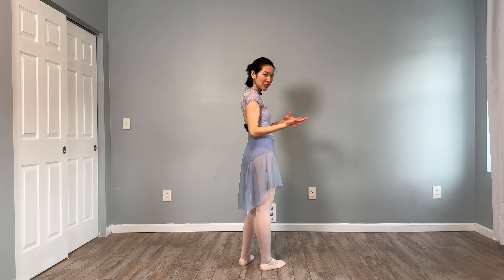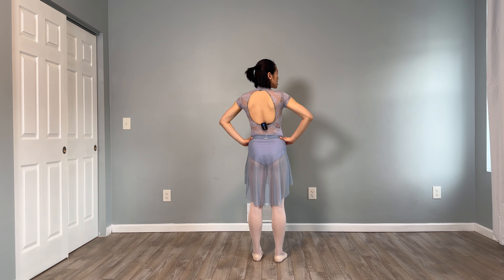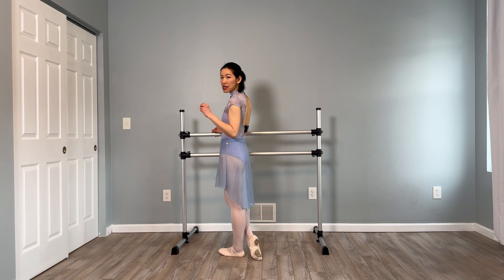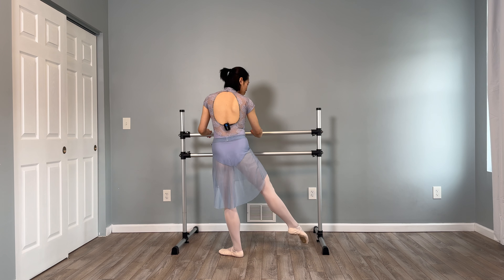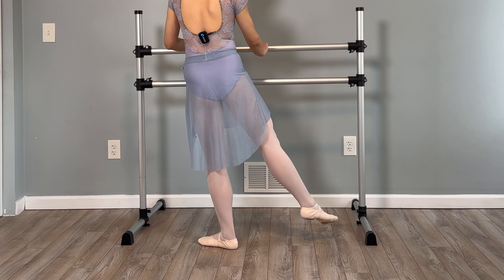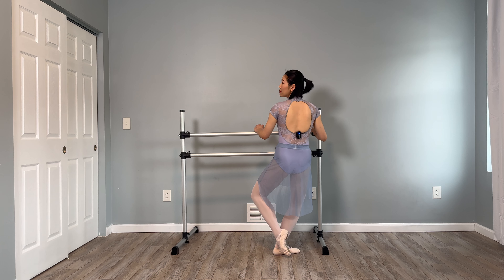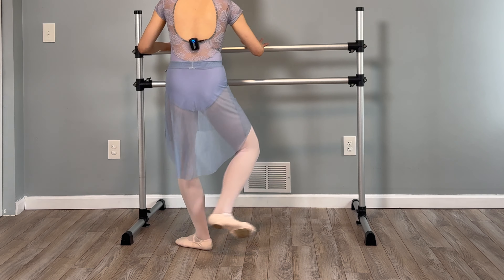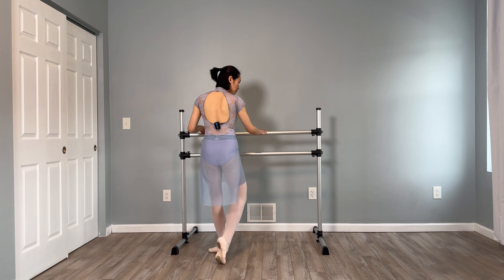Ballet Follow Along Balancé Tutorial 2025 | Side-to-Side & Forward-Backward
Intro 0:00

Side-to-Side Legs: 0:21

Side-to-Side Arms: 2:38

Forward-Backward Legs 4:48

Difference Between the Two Techniques 6:55

Forward-Backward Shoulders 7:43

Forward-Backward Arms 9:41